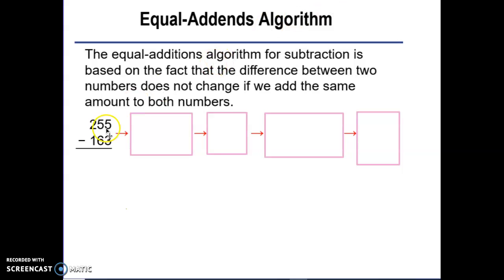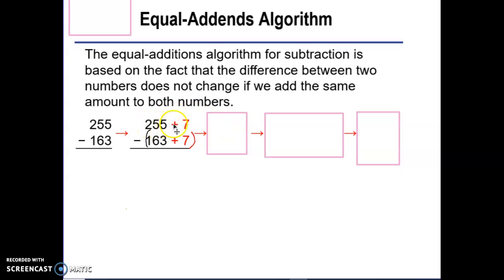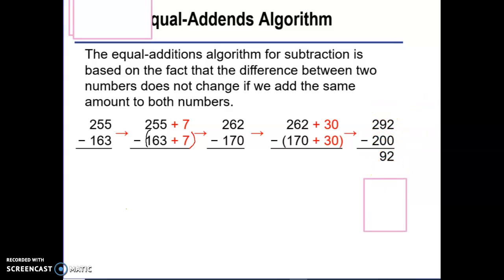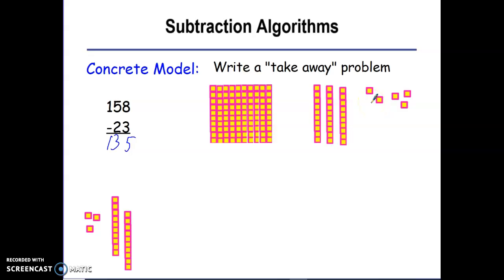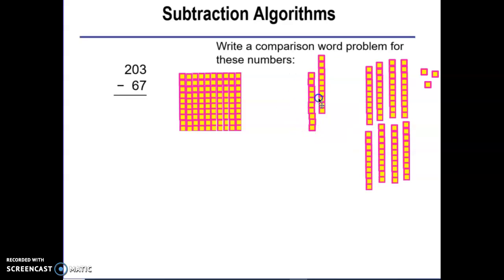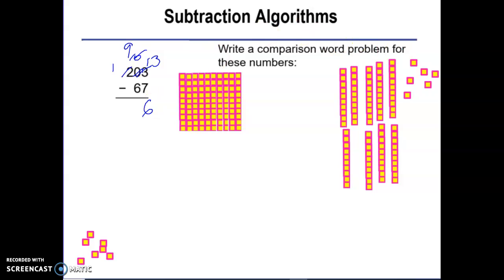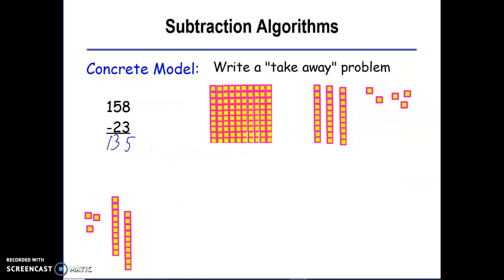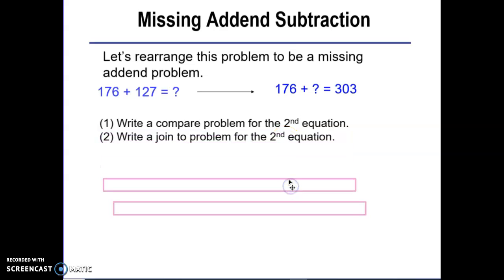MATH291 3.2/3.4 Subtract (Part III)